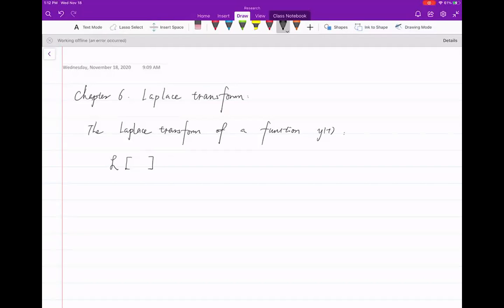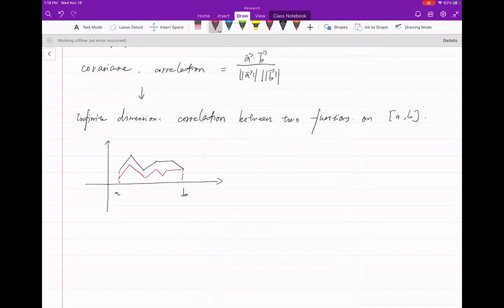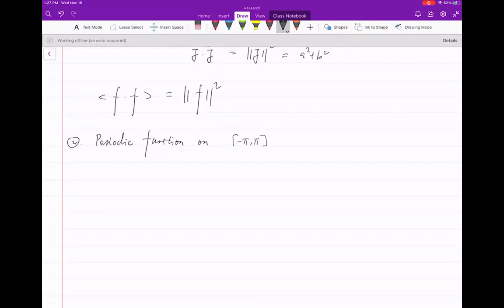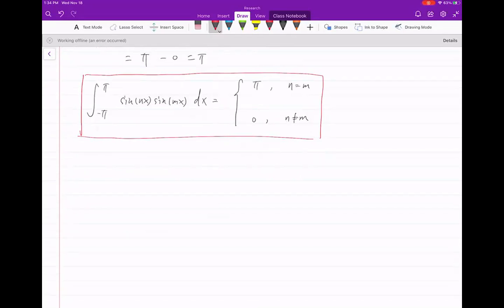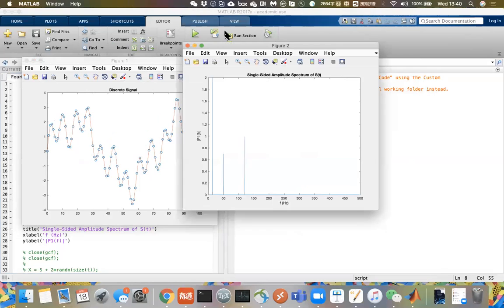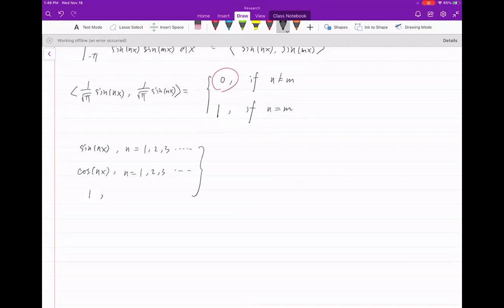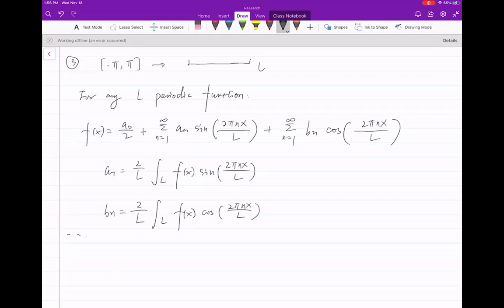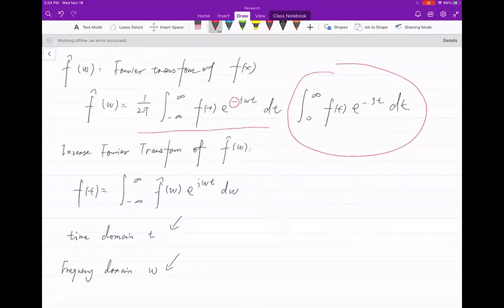MTH 353 2020_11_18